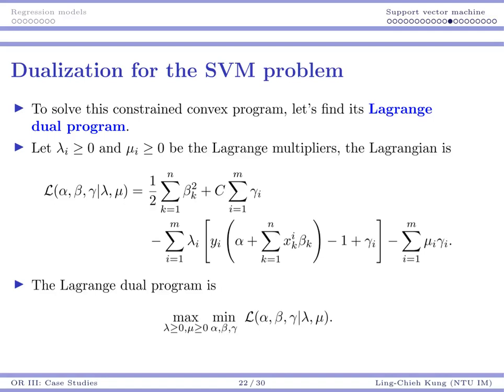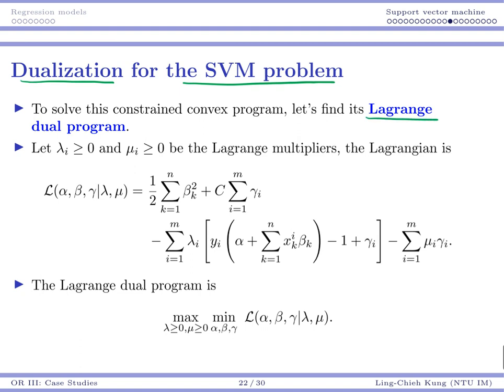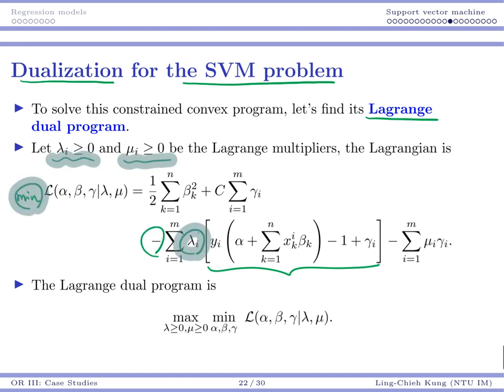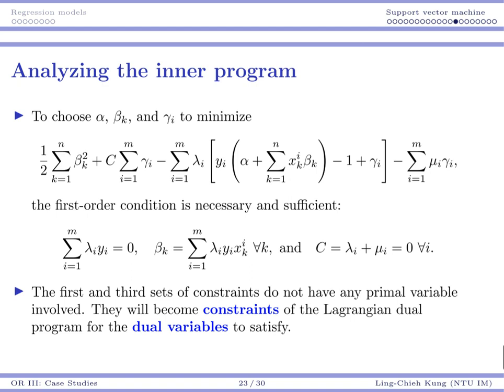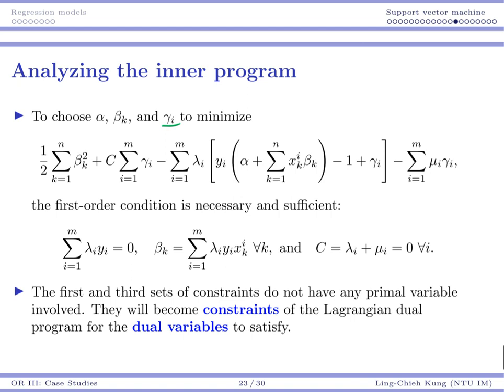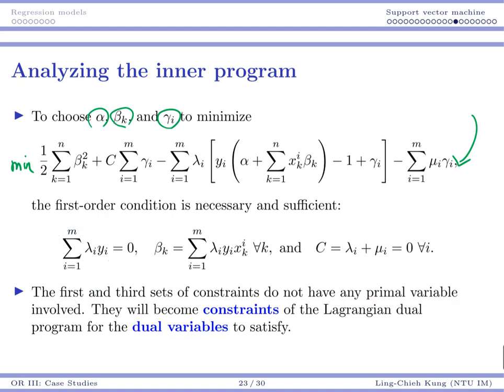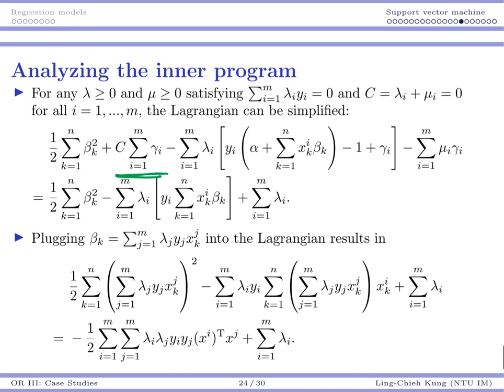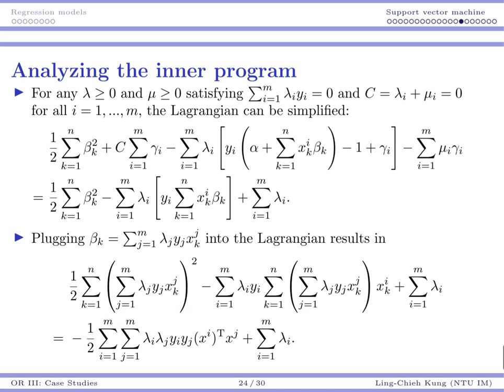[OR3-Theory] Lecture 7: Case Study #9 Dualization for the SVM problem (1)